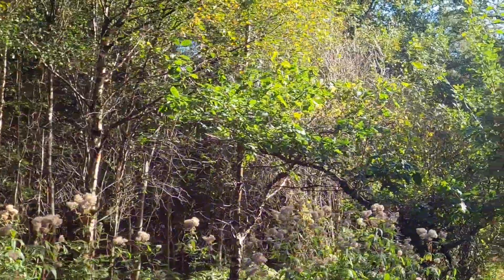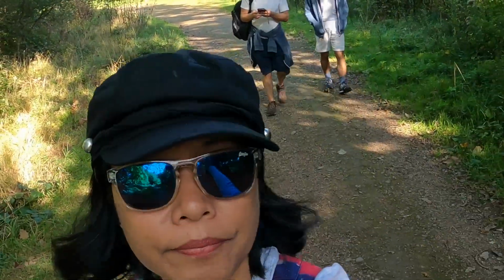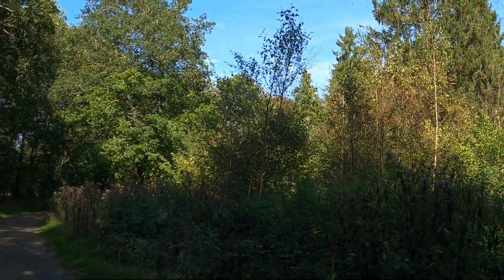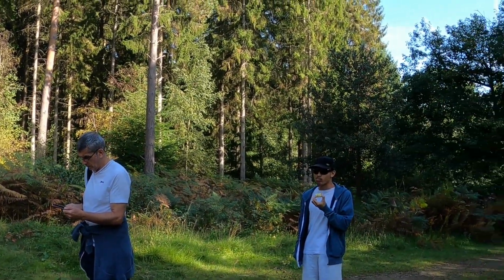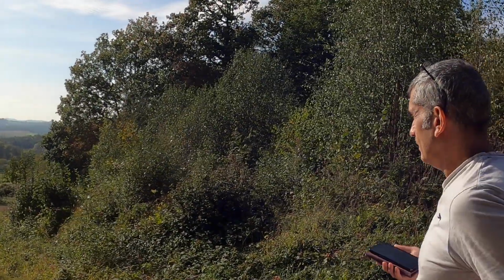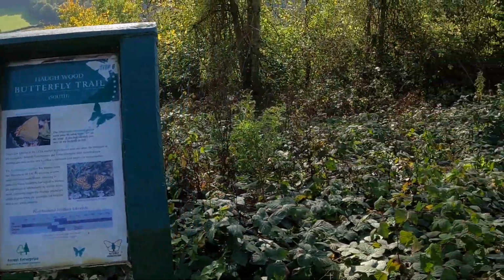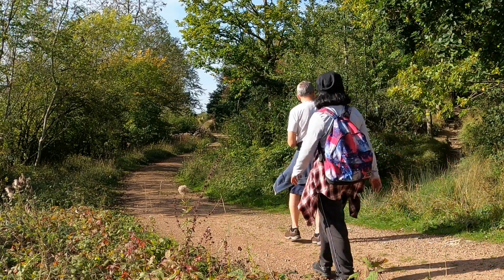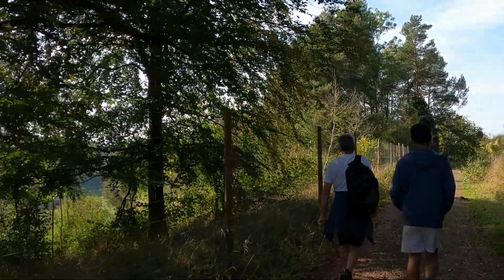HEREFORD WALK - HAUGH WOODS, Mordiford,/Hereford Herefordshire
Walk in Haugh Woods, an ancient woodland, 350 hectares with 1.5 miles long following the North trails and 2 miles long if you are following the South trail. Because of its rich diversity and recognized for its 600 species of butterflies and moths it was designated as Site of Special Scientific Interest. Good place for family and friends for walking, mountain biking and picnic.